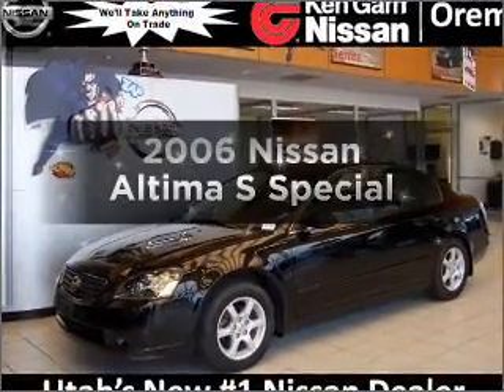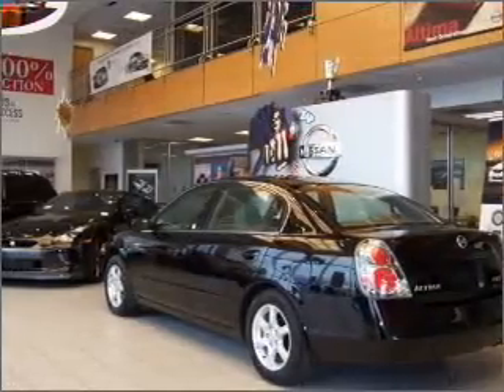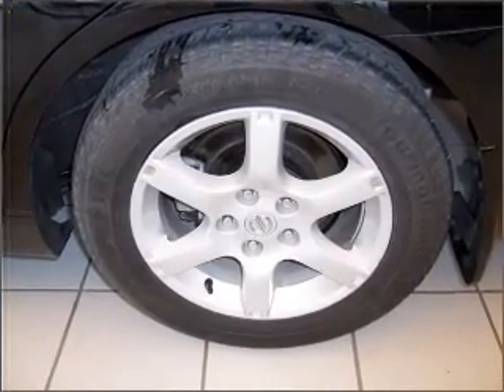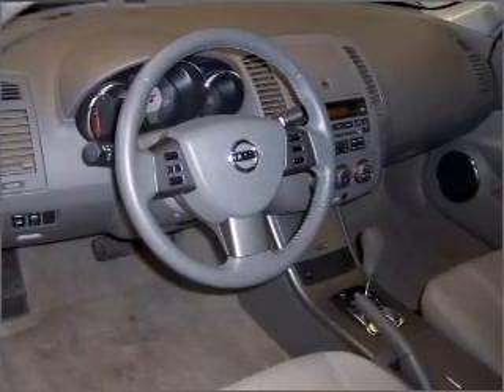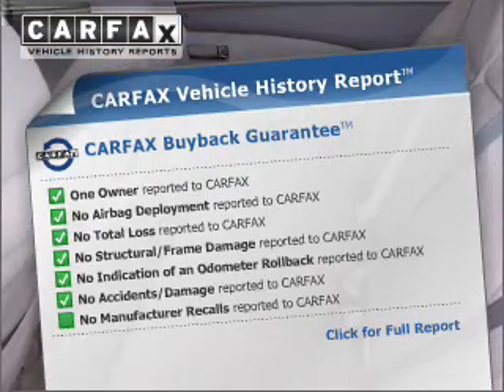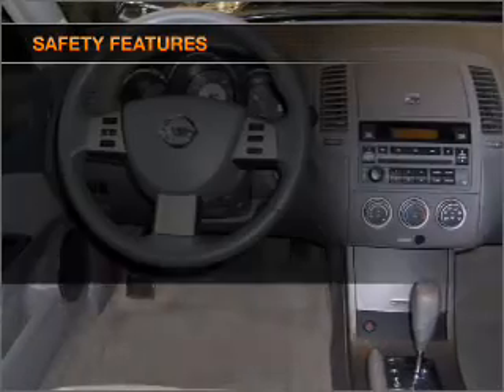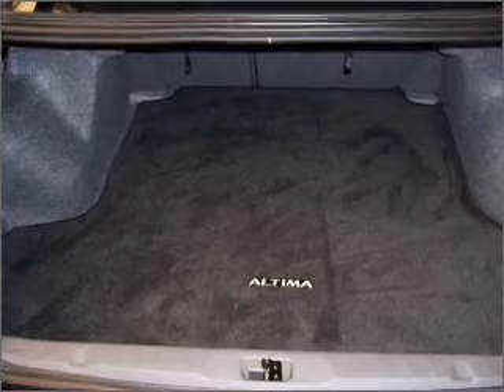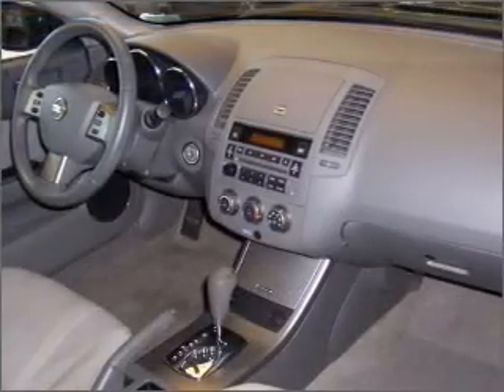2006 Nissan Altima - Orem UT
Year: 2006
Make: Nissan
Model: Altima
Trim: S Special
Engine: 2.5 liter inline 4 cylinder 16 valve
Transmission: Automatic
Color: Black
Mileage: 12112
Address:
285 W Univeristy Park